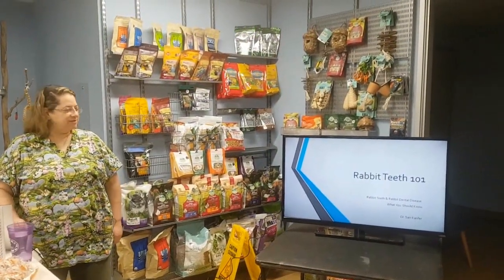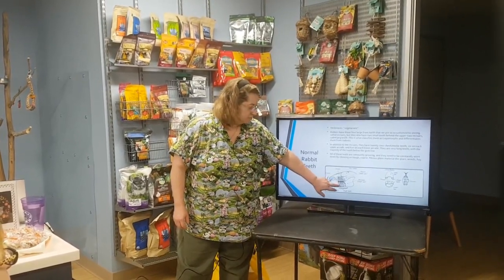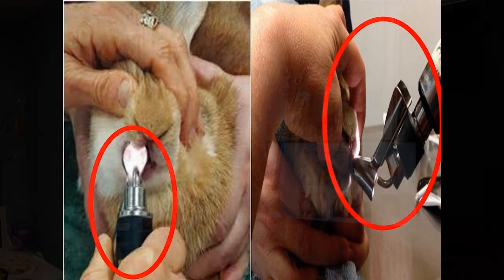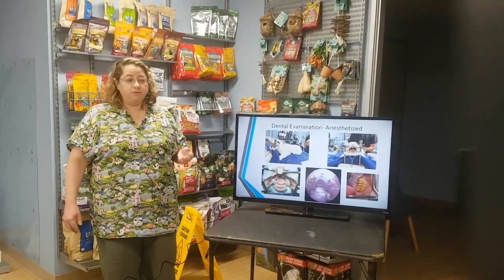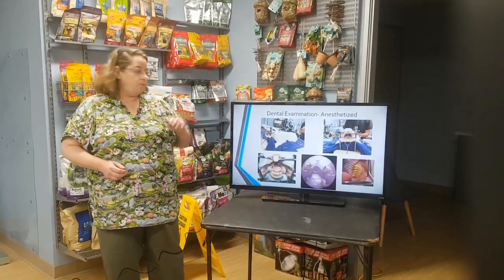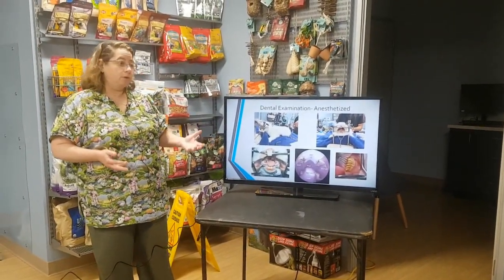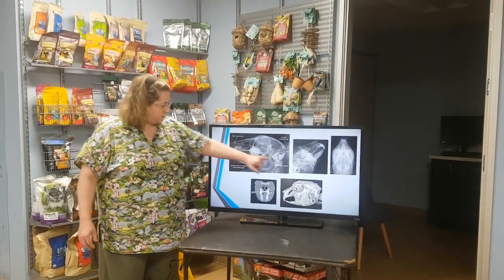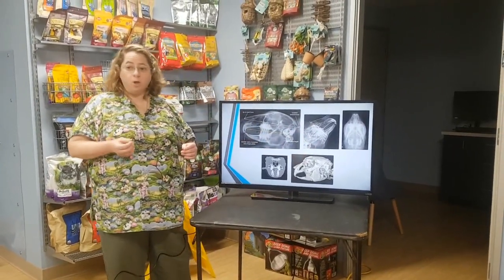Rabbit Teeth Part 1: Looking at the Teeth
Dr. Sari Kanfer talking about how a veterinarian looks at rabbit teeth and what they are looking for. Part 1 of a 7-part series.